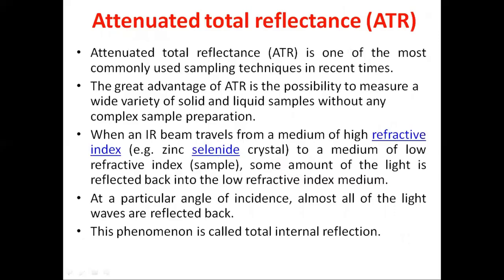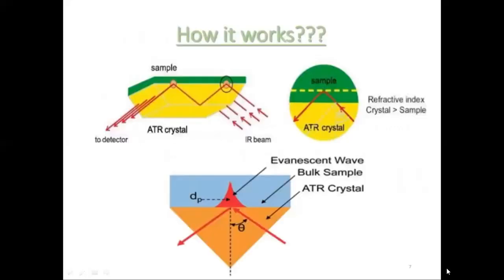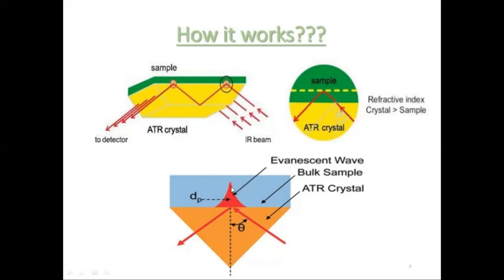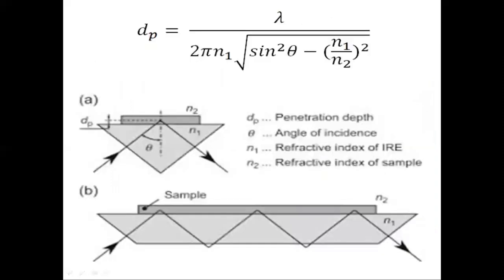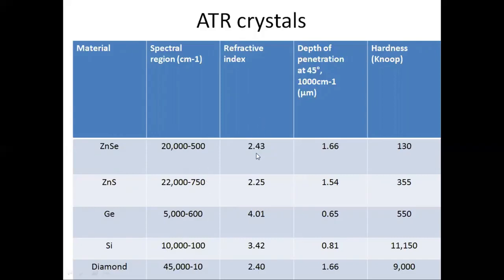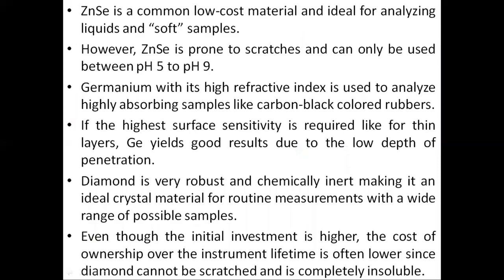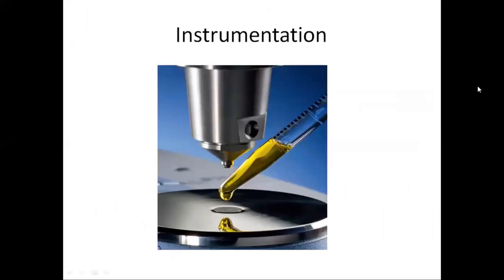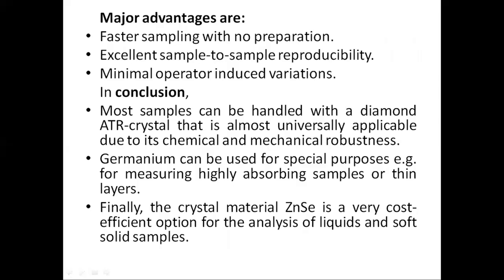ATR Attenuated Total Reflectance by Dr Aishwarya Balap